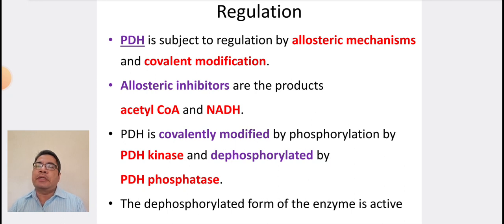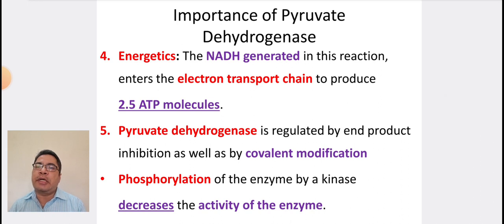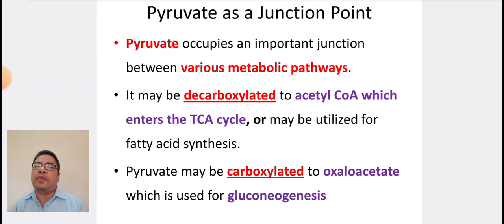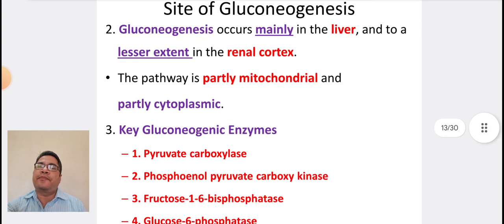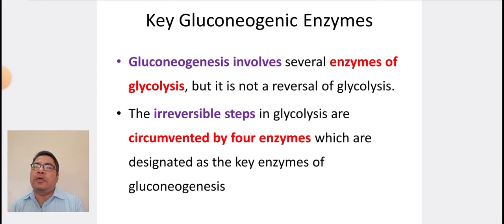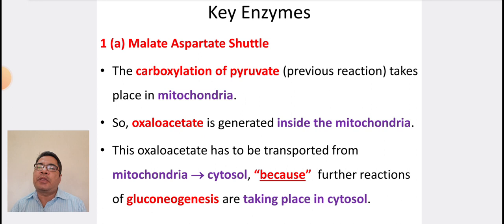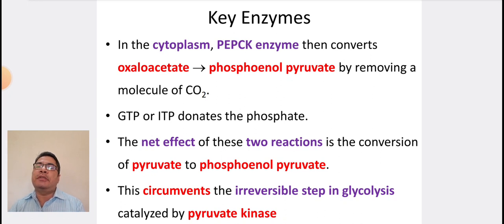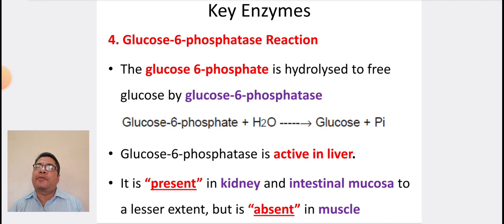Lecture 42: Medical Biochemistry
Glycolysis biochemistry, pyruvate dehydrogenase complex, clinical applications of glycolysis, gluconeogenesis biochemistry, key enzymes of gluconeogenesis